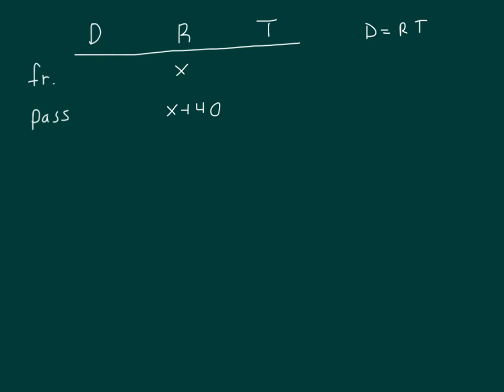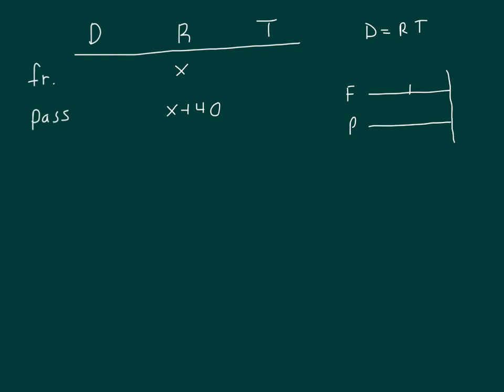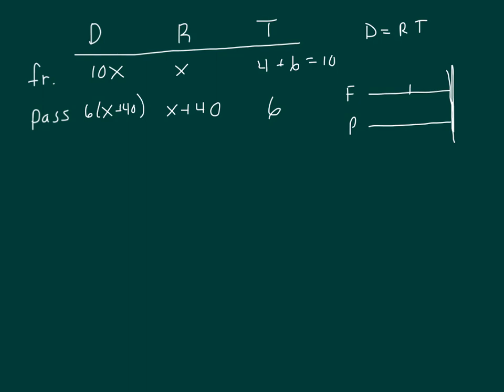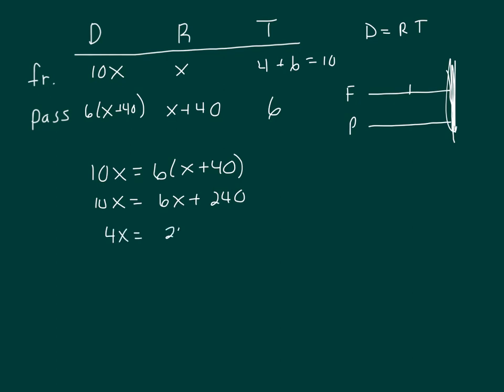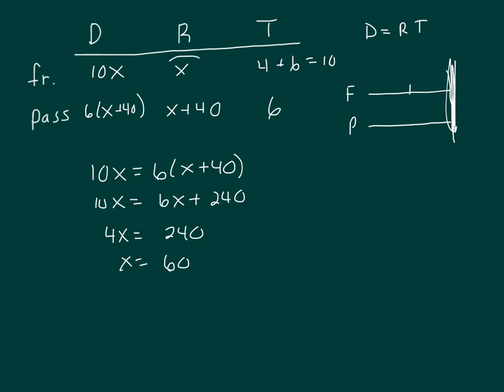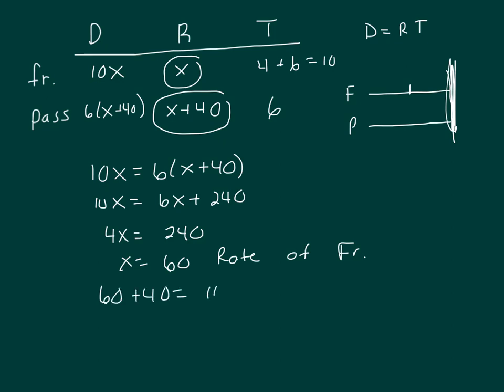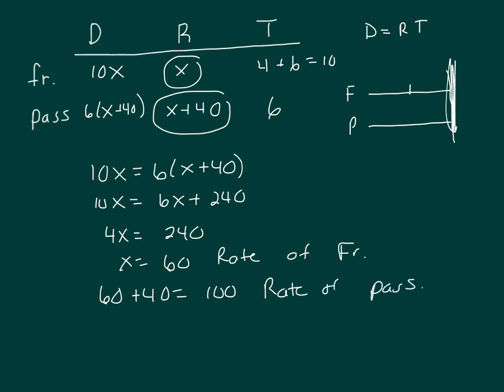D=RT linear word problem